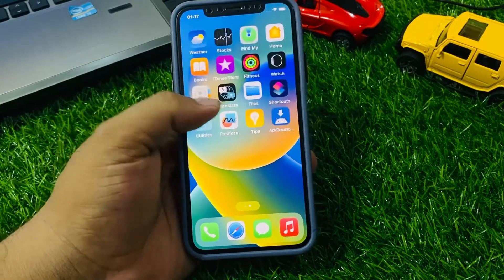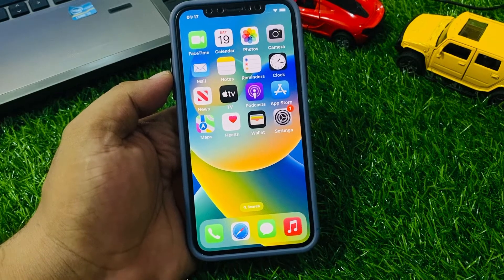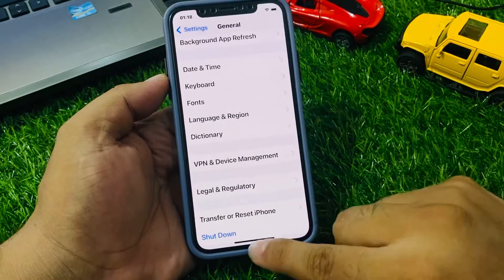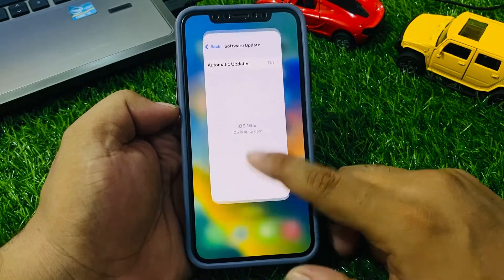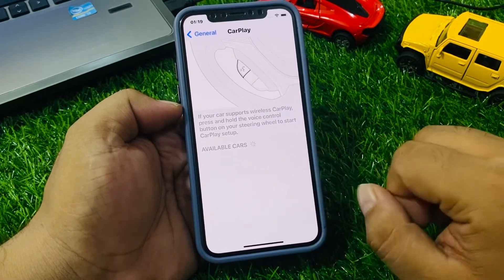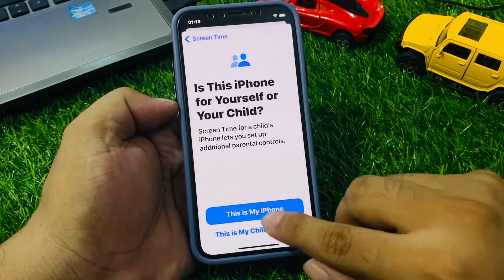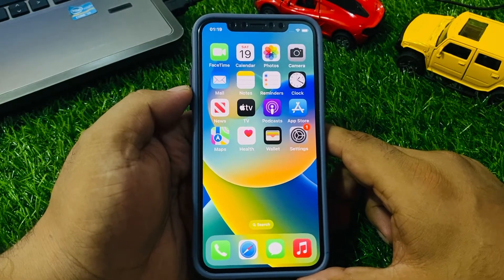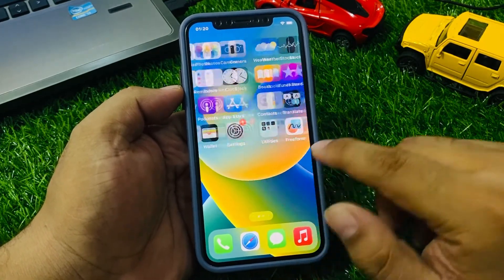Apple CarPlay Not Working After Update iOS 17! How To Fix Apple CarPlay Not Working On iPhone (2023)